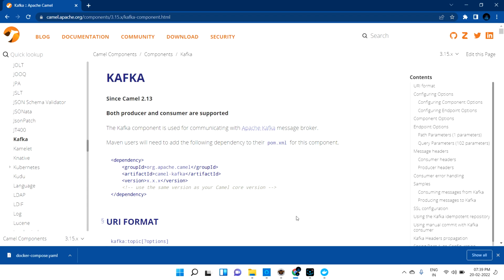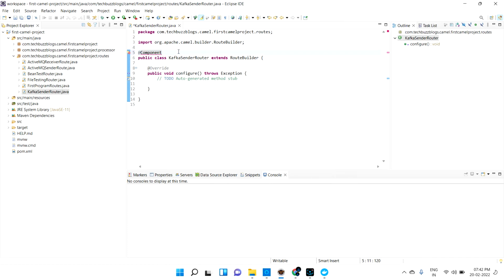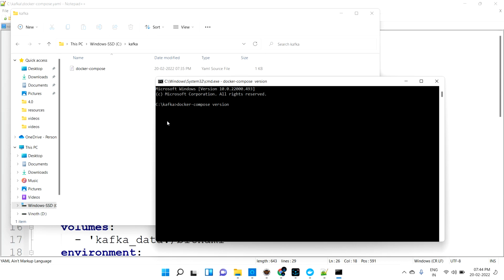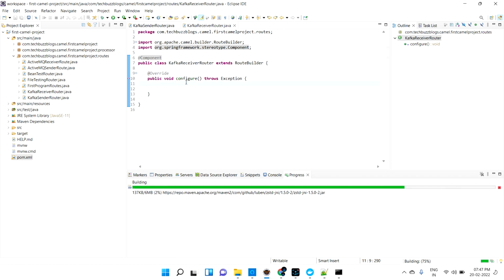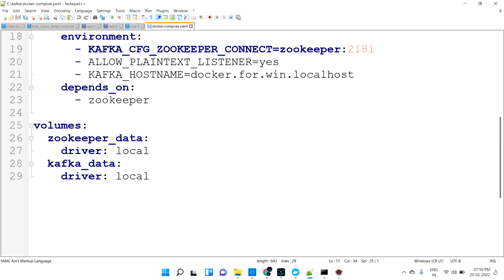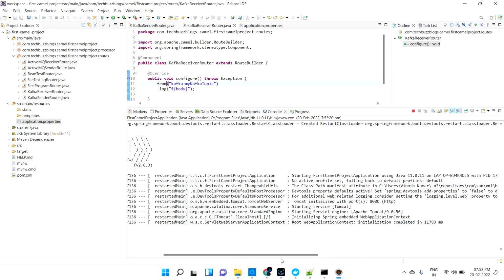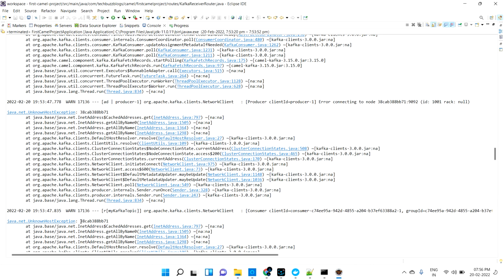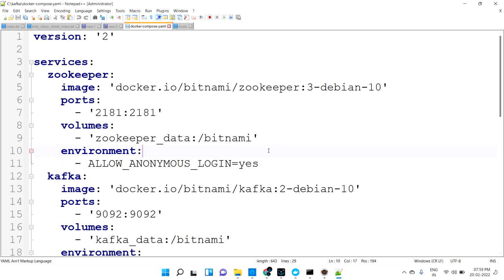Apache Camel - Kafka Producer and Consumer | TECH BUZZ BLOGS